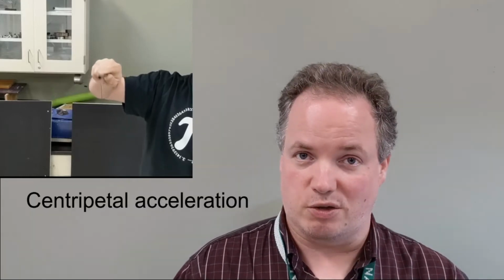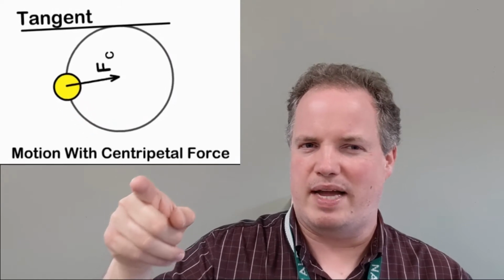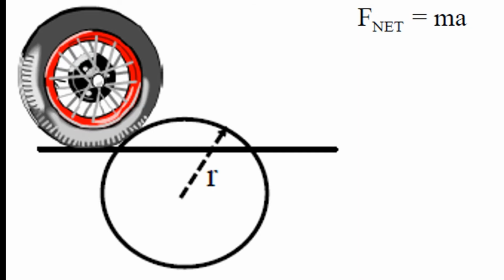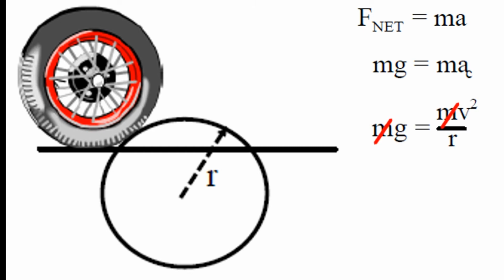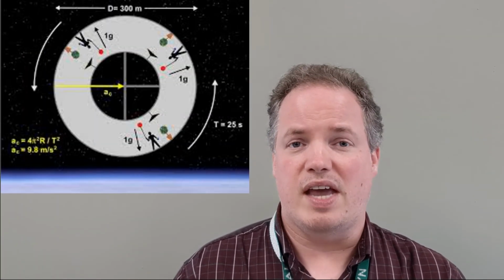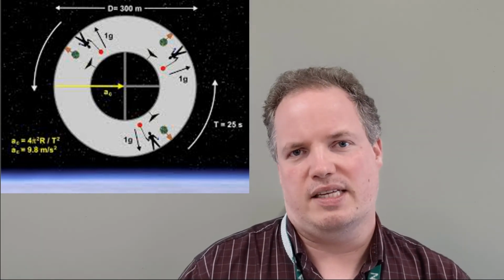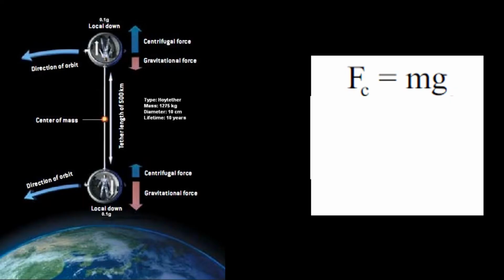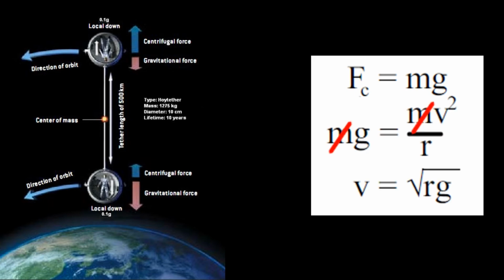Circular Motion and Gravity 1: Centripetal Acceleration and Centripetal Force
This video covers what's happening when objects move in circles, how to use this idea to make speed bumps and artificial gravity, and just a little bit about center of gravity and rotation. Centripetal motion is a bit counterintuitive--most people have it a bit backward, so pay close attention.

Teachers and students are free to use this in any manner that enhances education.